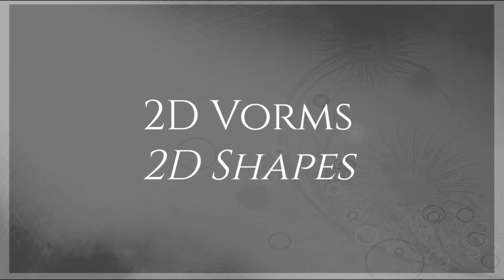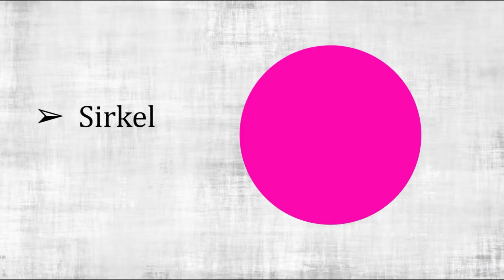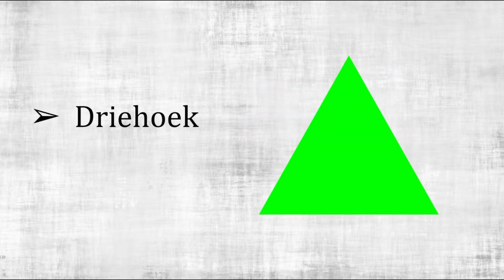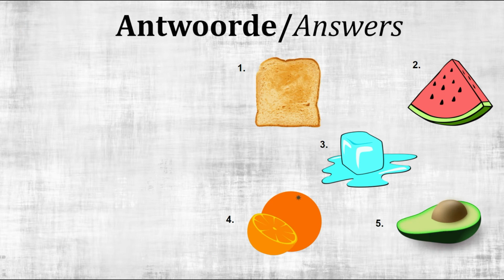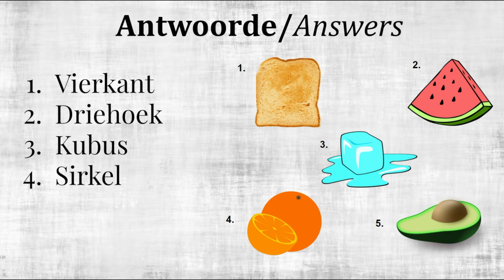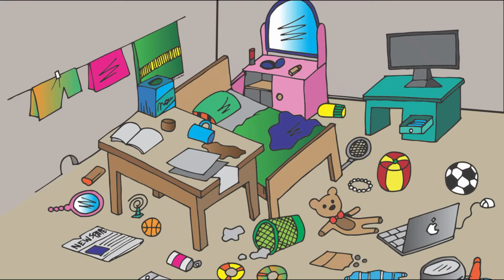Shapes in Afrikaans | Updated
In this lesson, you'll learn some common South African slang words.

Link to my Website for Afrikaans Classes - teachmeafrikaans.co.za